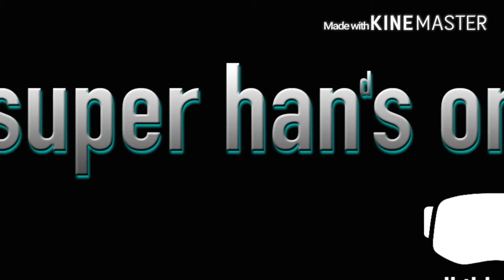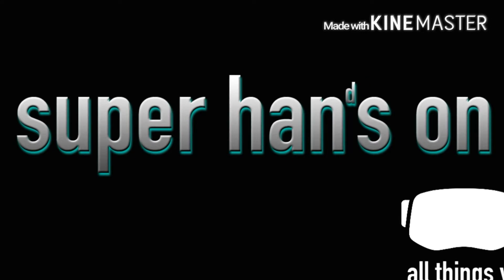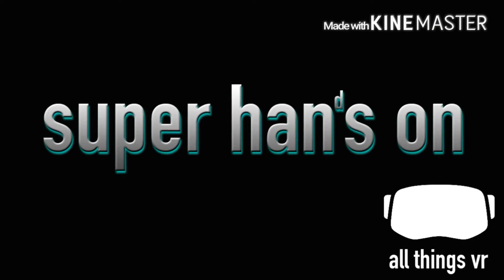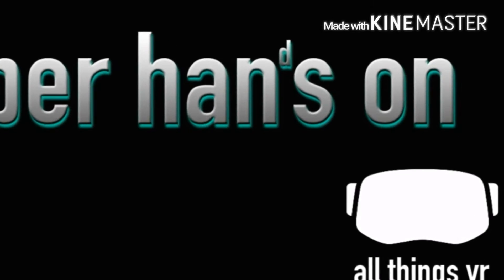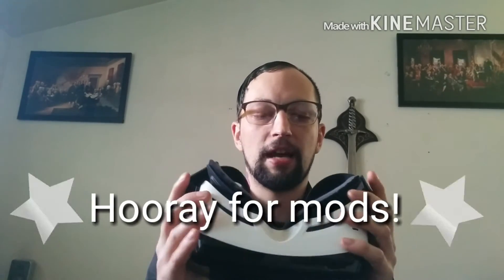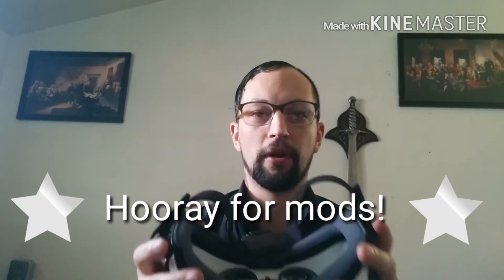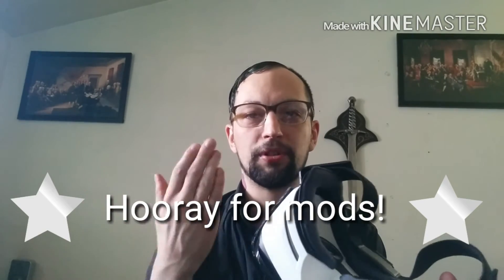How to use Native SBS for Android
In this video we show you how to load and run Native SBS for Android.